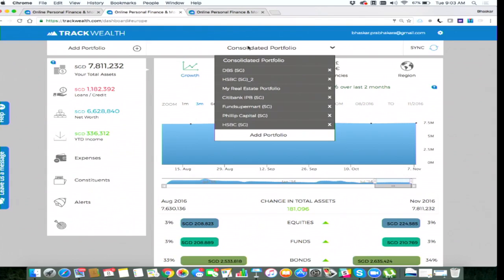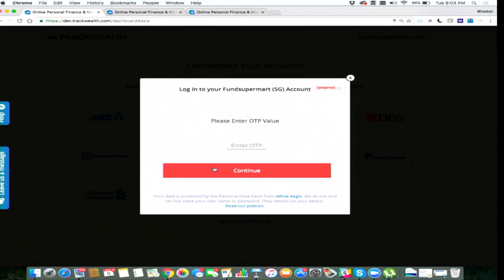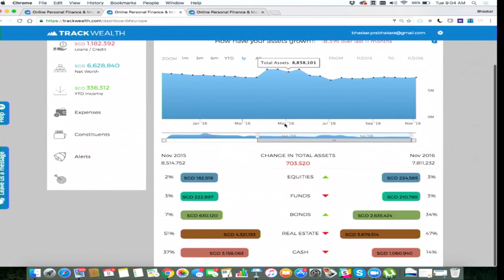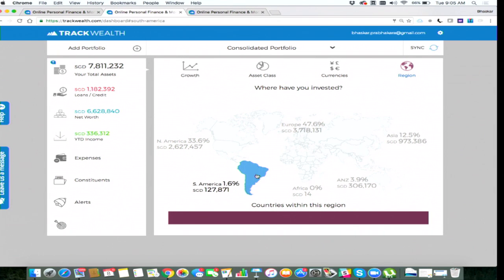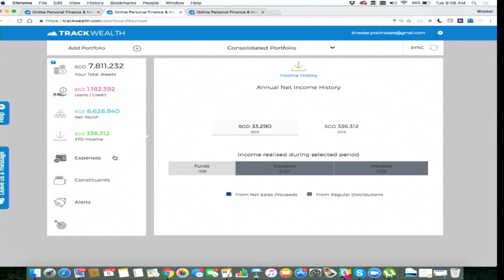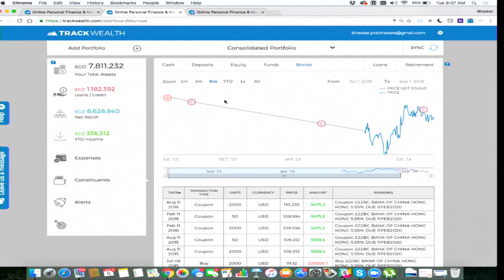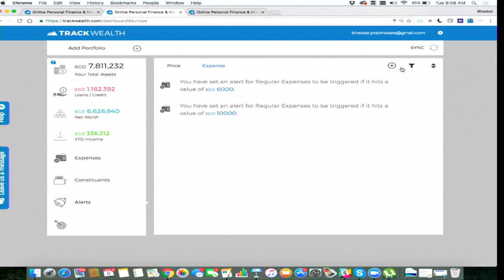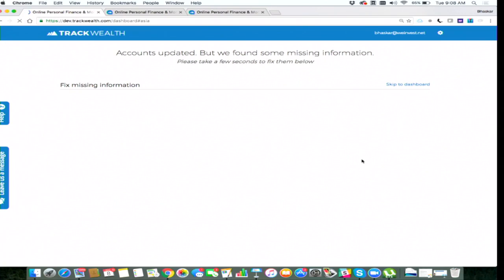eWise at FinovateAsia 2016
eWise and TrackWealth product demo on FinovateAsia 2016.
The eWise AEGIS platform enables developpers to connect with user’s financial accounts. Consumers are empowered to safely aggregate, store, manage and share their sensitive personal information with financial apps, in a safe and secure way, through our patented client-side aggregation technology.
TrackWealth is a new personal digital wealth management tool for Singaporeans investors powered by AEGIS financial data aggregation API.